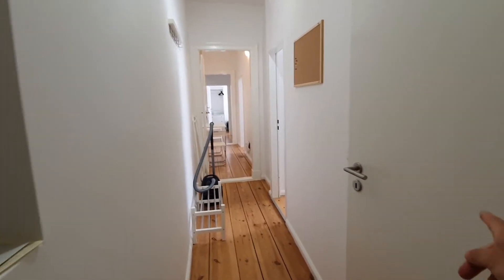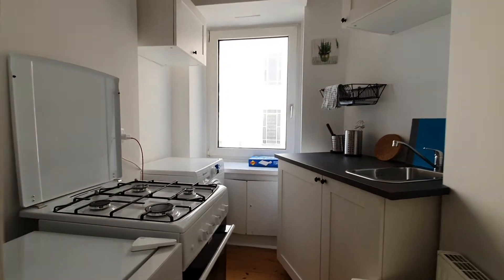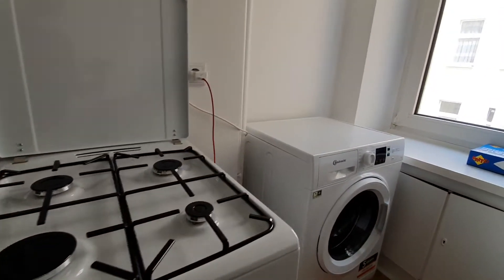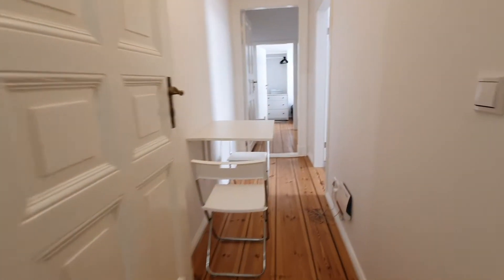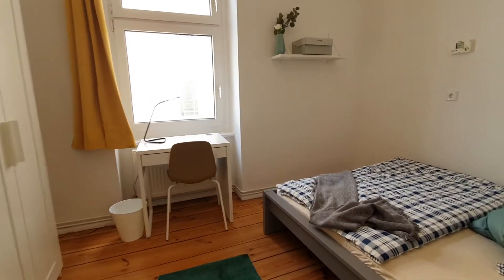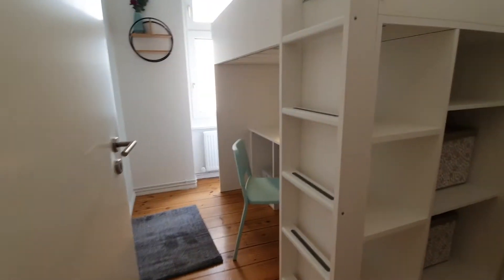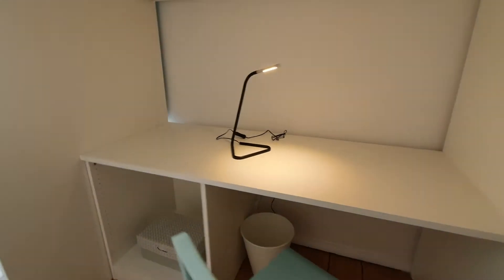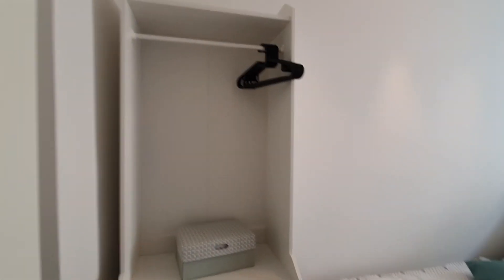Rooms for rent in apartment with 3 bedrooms in Berlin - Spotahome (ref 573852)